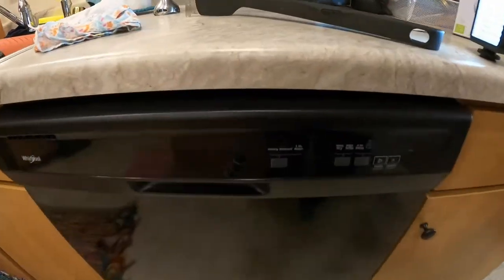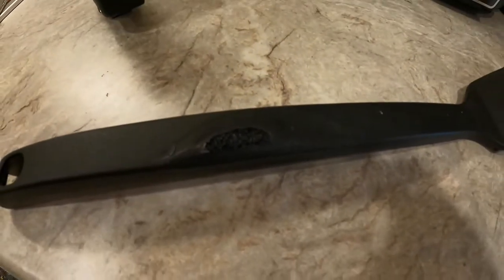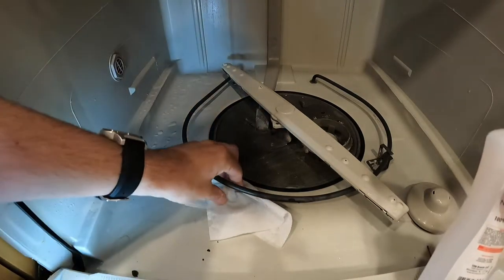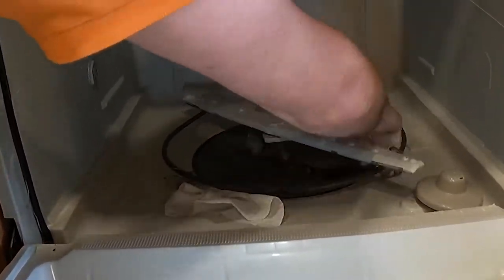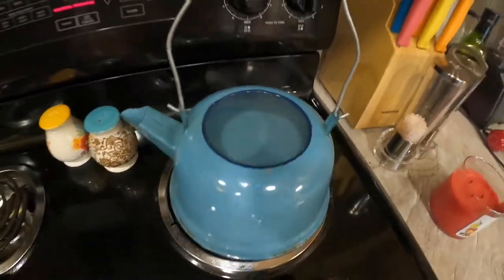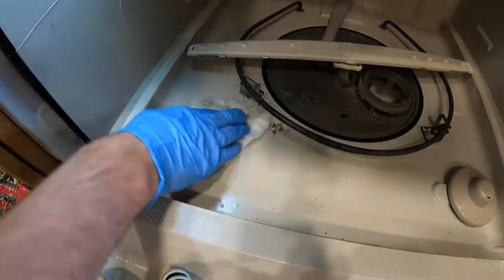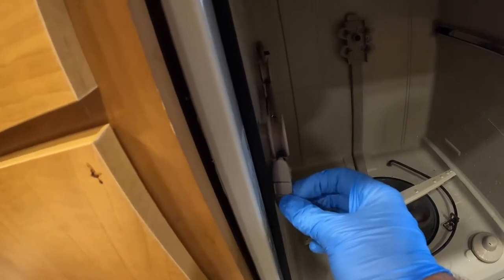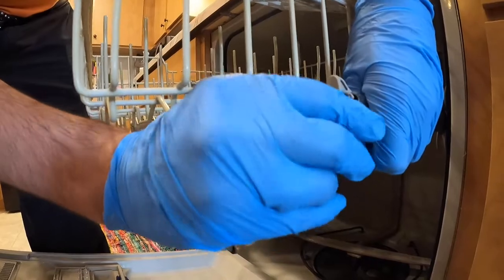Remove Melted Plastic in the Dishwasher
Ever accidentally melt plastic in the dishwasher? Here is a way you get get it off!  Cheap and effective. Plus it gives you a reason to clean your dishwasher.

Anything that cleans, does not clean itself people! Clean your stuff.

Skill Level: Easy
Risk: Slight due to chemicals so be careful
Acetone/Polish Remover: 1 buck

Doing it yourself: Priceless

Chapters:
0:00 - Intro
0:07 - How did it happen?
0:17 - Use Acetone
0:34 - Clean the Dishwasher while we wait
0:55 - Scrap away the plastic
1:05 - Possible Alternative route
1:09 - Fully remove plastic
1:34 - Reinstall Drawers and clips
1:56 - Run Dishwasher with Vinegar w/o heating element